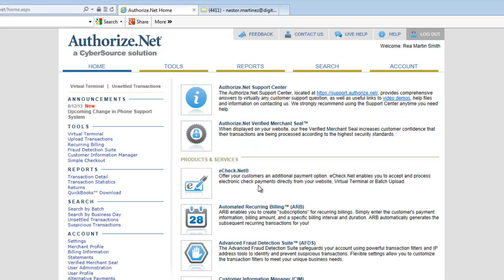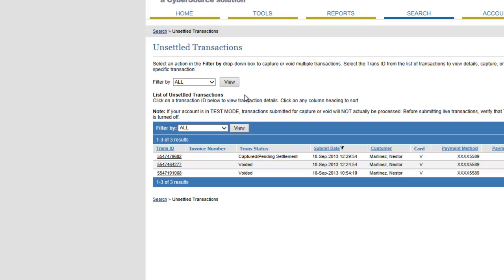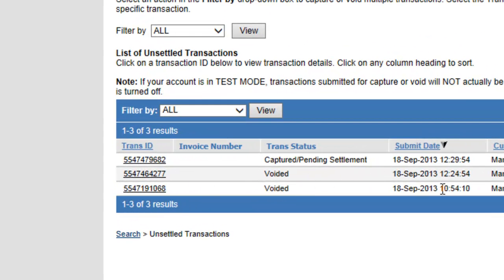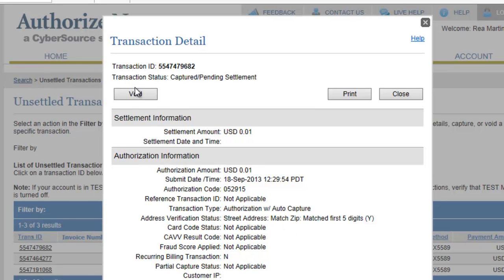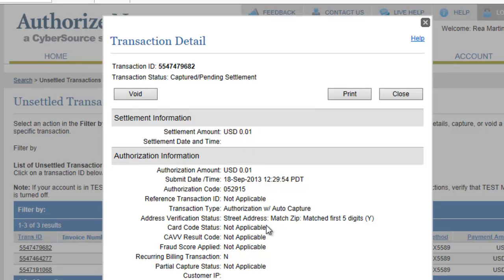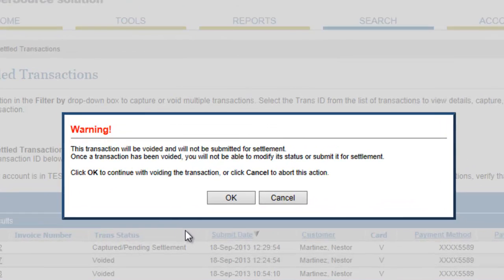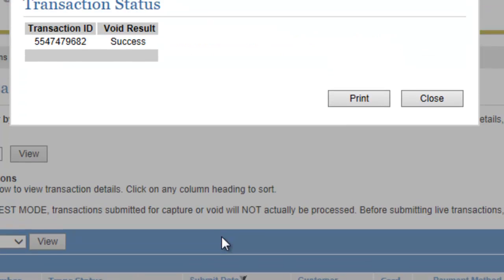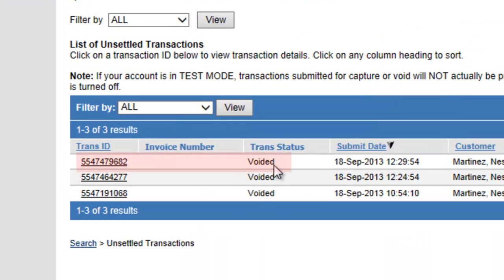Authorize.Net Voiding a Transaction Video